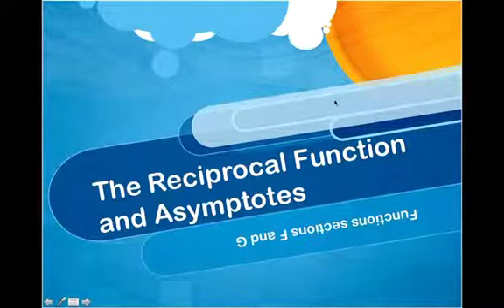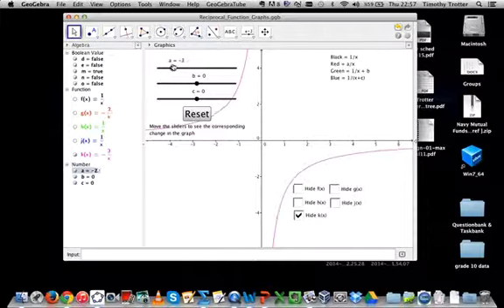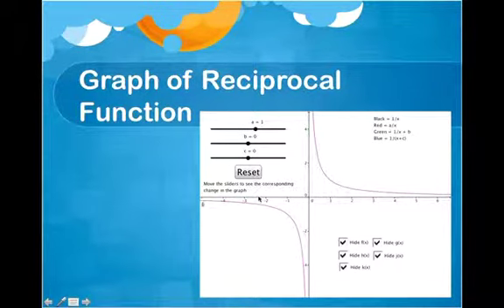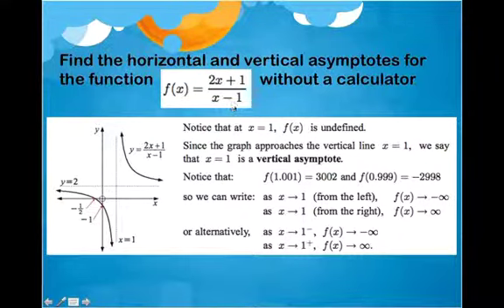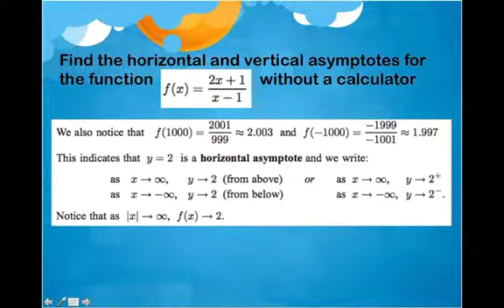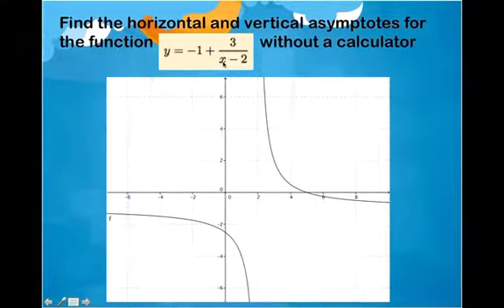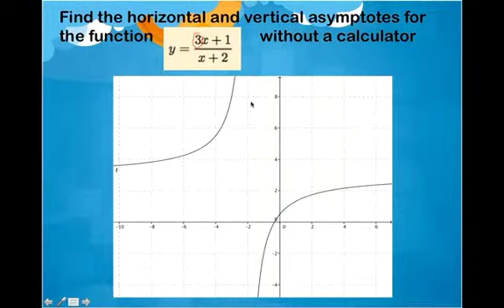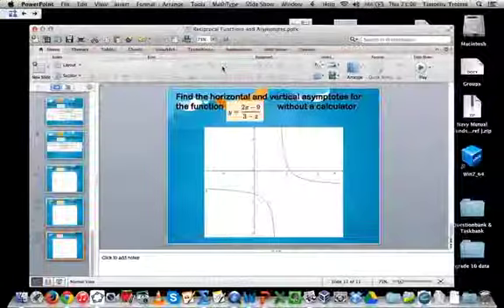Reciprocal Functions and Asymptotes